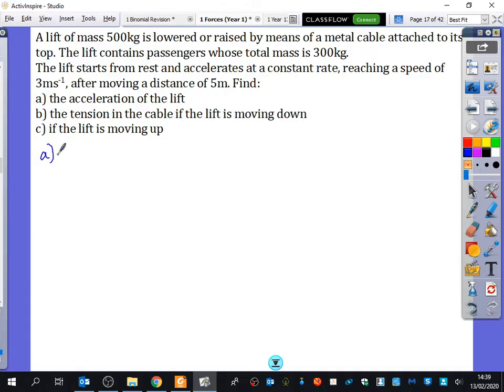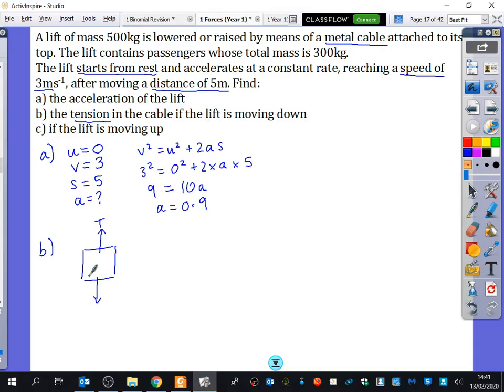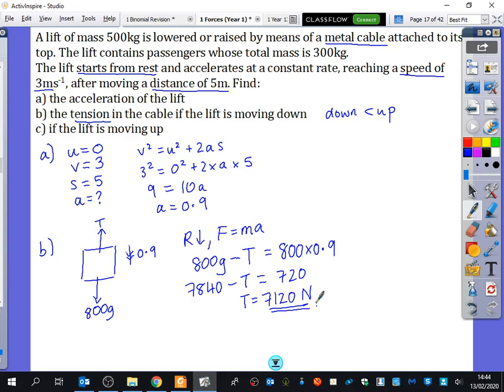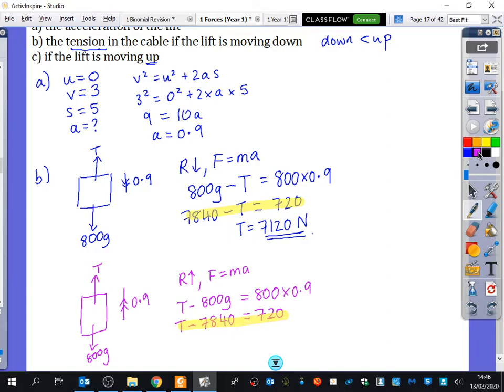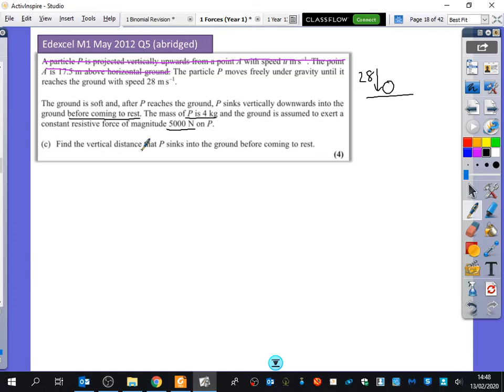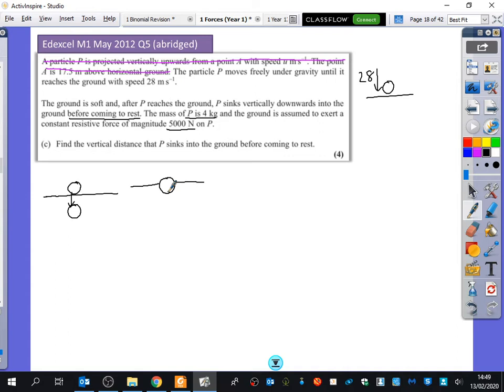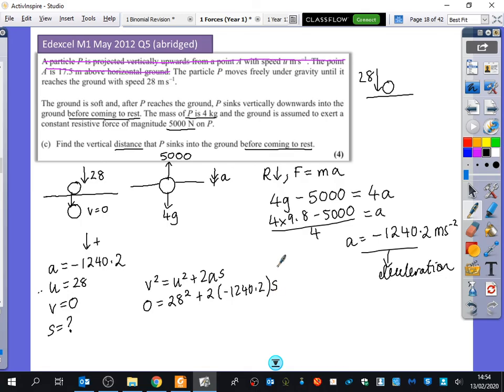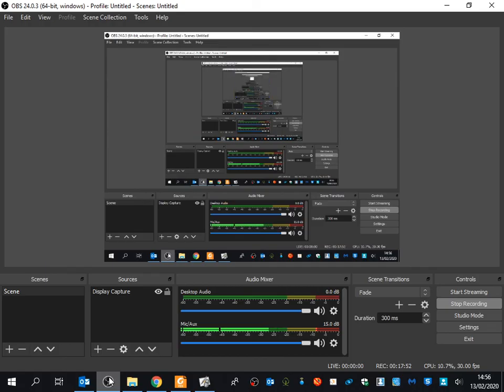Forces 6 • F=ma, harder questions • Mech1 Ex10C • 🚀